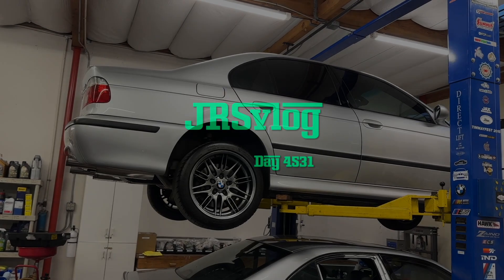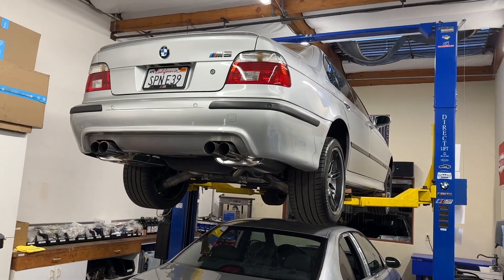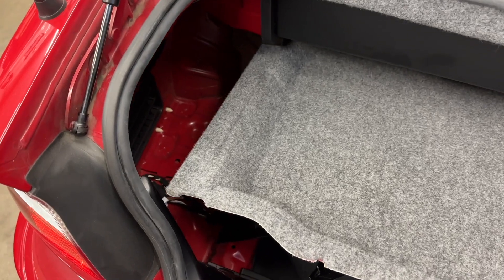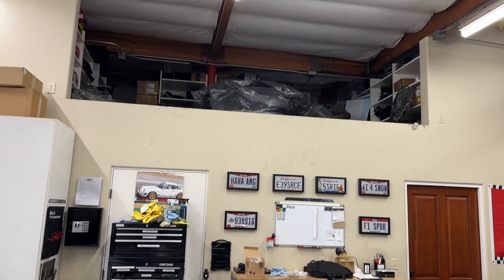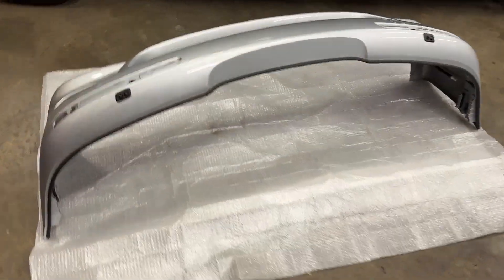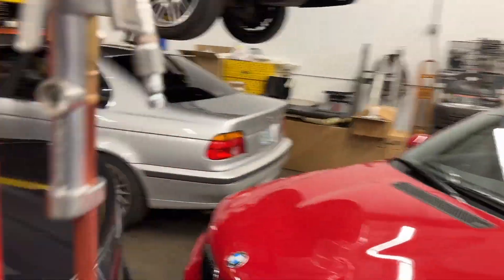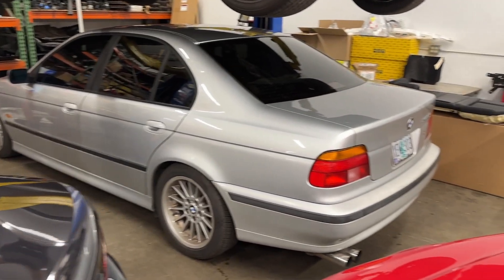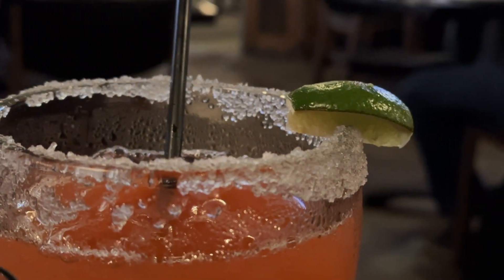Happy Cinco De Mayo! 5/5/23 - Day 4,531